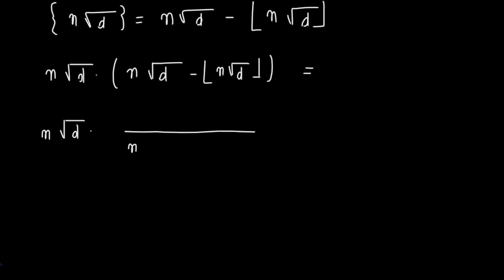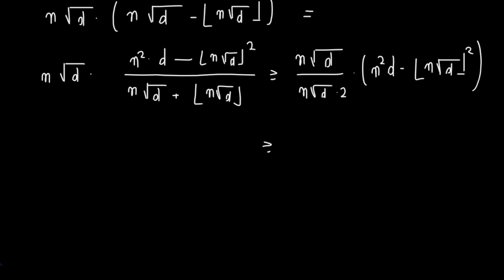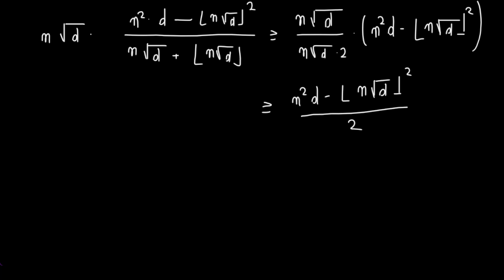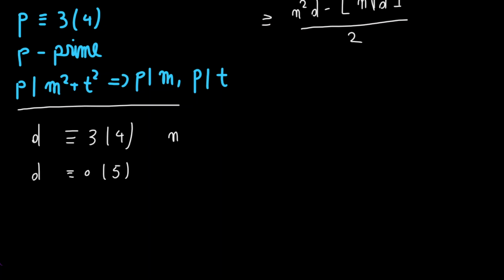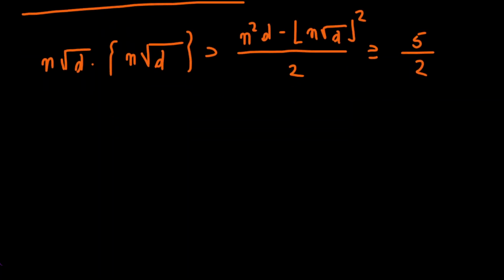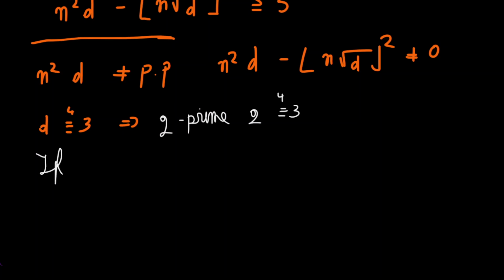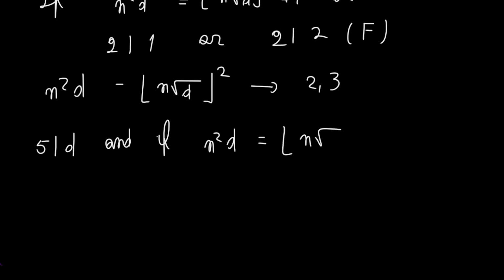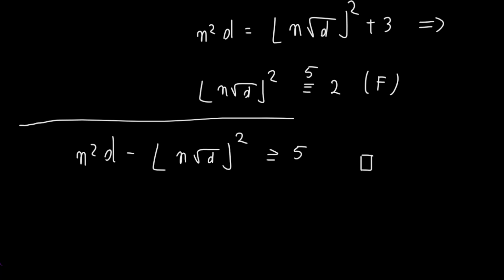BMO 2015 Number Theory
An elegant but challenging Number Theory problem from the Balkan Mathematical Olympiad (BMO) 2015 — Problem 4.
In this video, I explain the main idea and the motivation behind choosing the right value of d, and how that choice makes the inequality work for every positive integer n.

Problem (BMO 2015, P4):
Prove that among any 20 consecutive positive integers, there exists an integer d such that for every positive integer n, the product of n times the square root of d and the fractional part of n times the square root of d is greater than five halves.